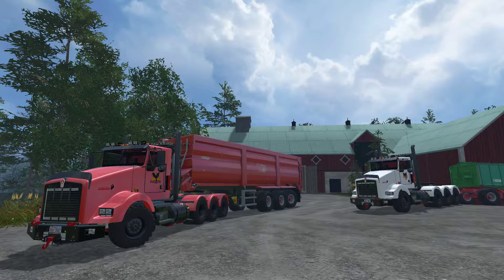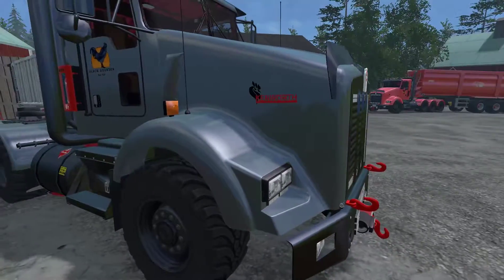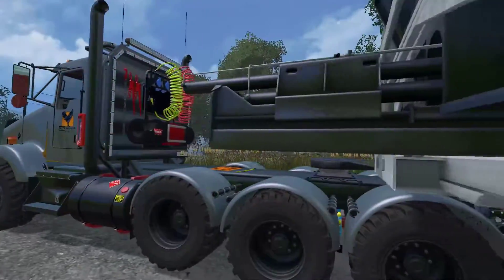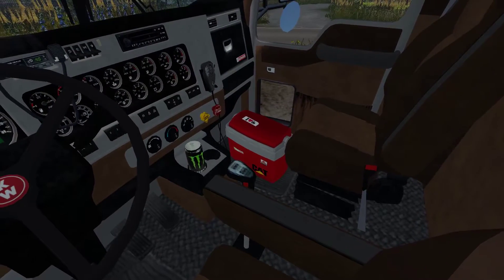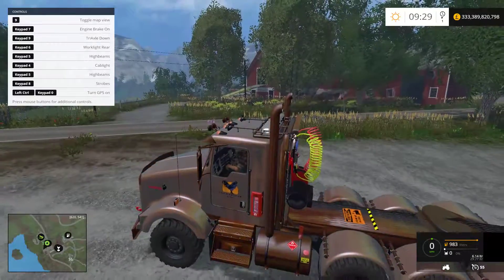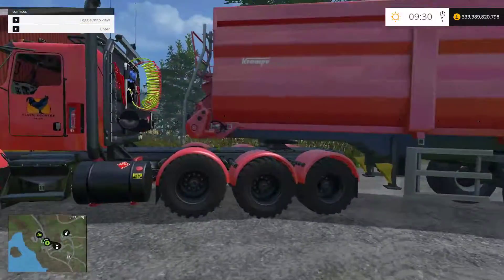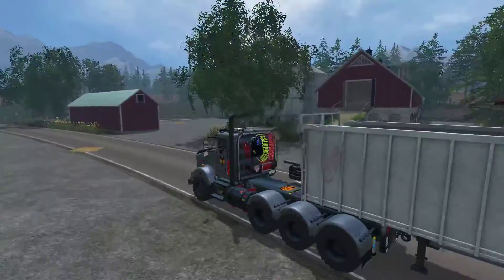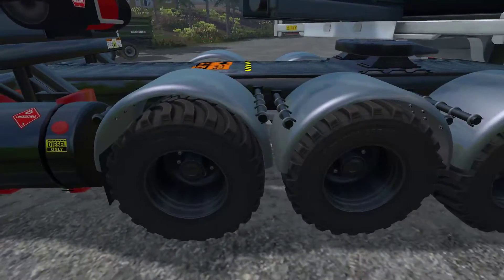Mod Blog FS15 Kenworth T800 V1.0